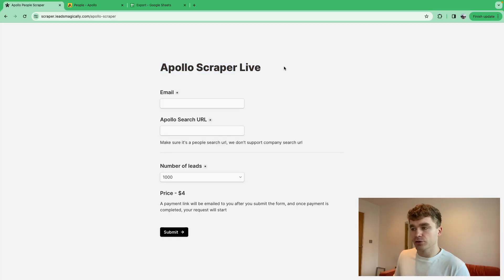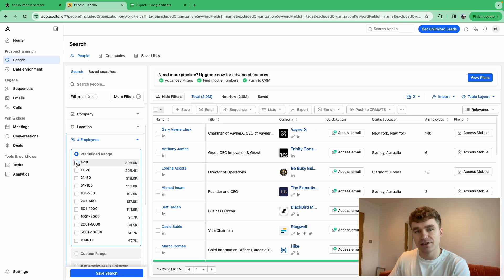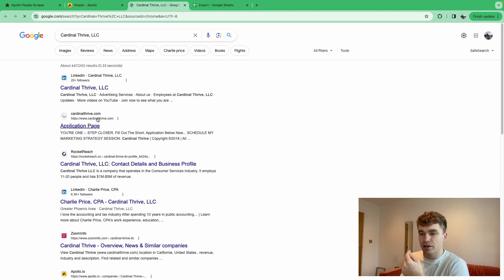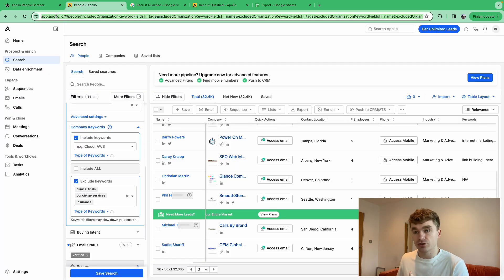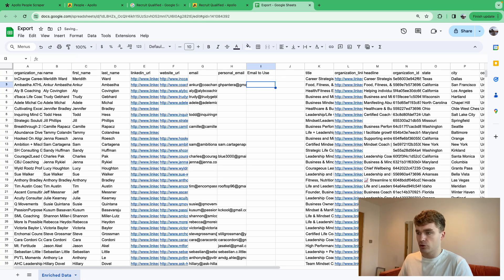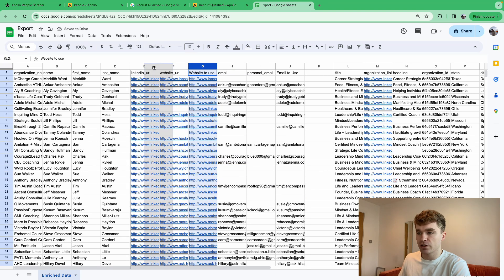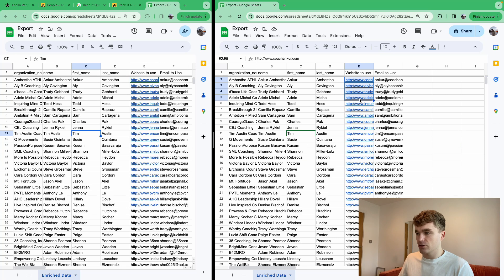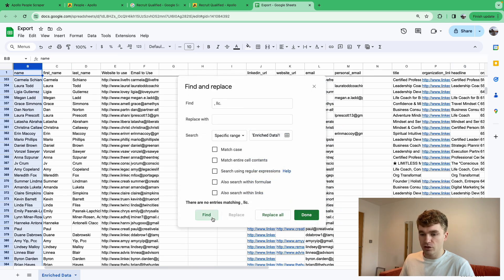How To Scrape Unlimited Leads in Seconds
If you’re an agency owner and you’re tired of doing your own outreach and not getting rewarded for your efforts, click here to see how we can fix that for you

Ever wondered how to effortlessly gather thousands of leads in seconds?

In this video, I reveal a game-changing method that's both cost-effective and incredibly efficient. No need to empty your pockets for this one!

Thanks,
Ben

Intro: 00:00
Finding leads: 00:43
Sorting leads: 06:30